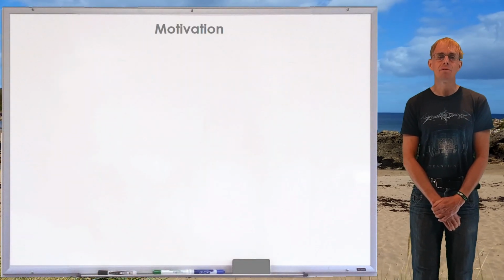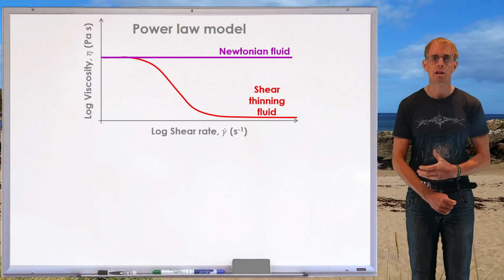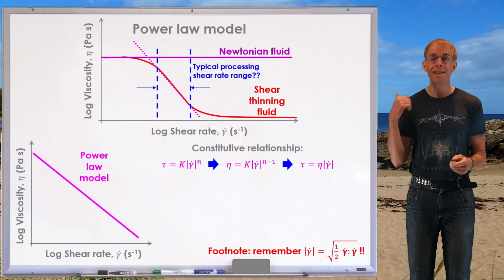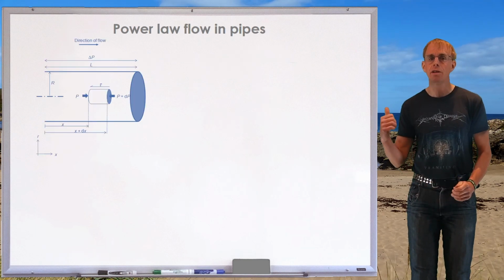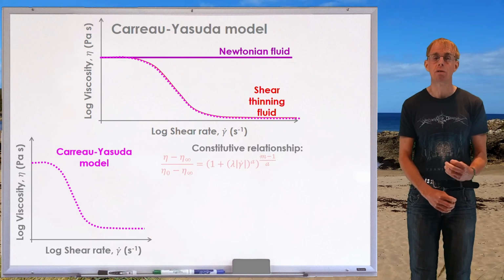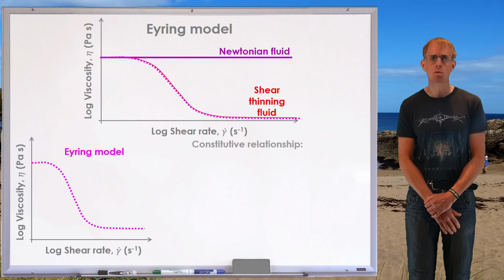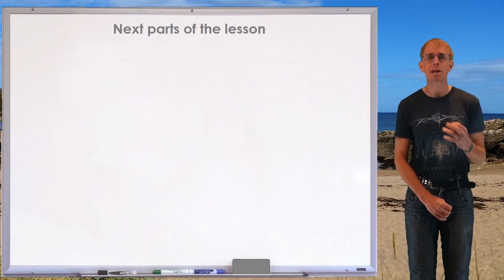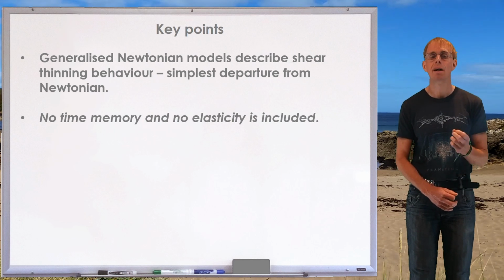UW-Madison polymer processing (EPD650): lesson 3, part 2.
The second part of lesson 3 recaps three generalised Newtonian fluid models: the power law model, the Carreau-Yasuda model and the Eyring model. Some of their strengths and weaknesses are outlined and, where possible, analytical expressions are shown for the velocity profile in pipe flow. The revision videos that may be useful for this topic are: